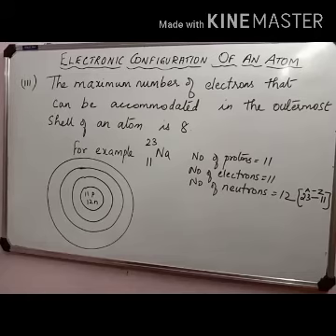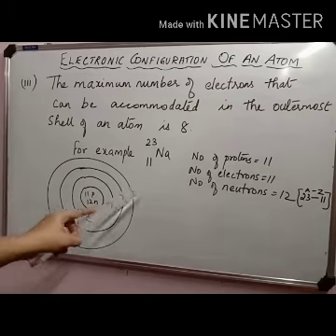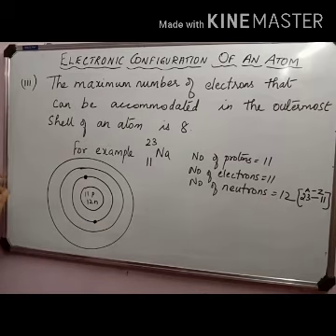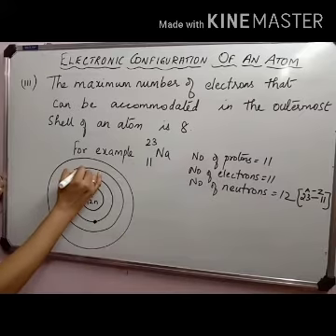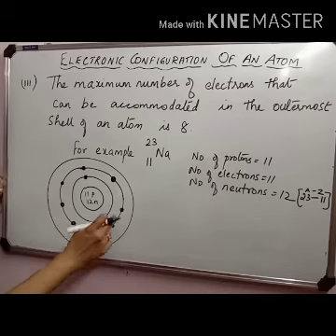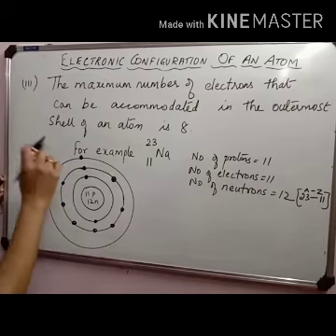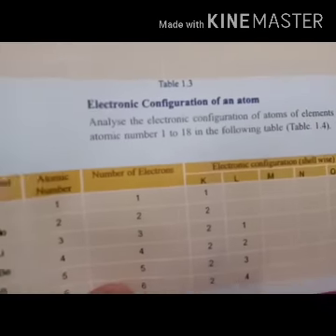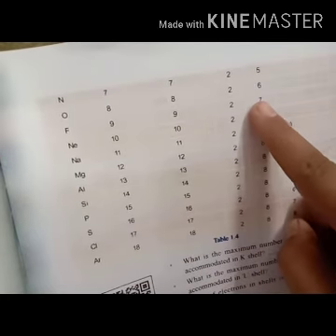E 10c / 9 / Chemistry / Electronic Configuration of an atom / part 3 / Preetha G